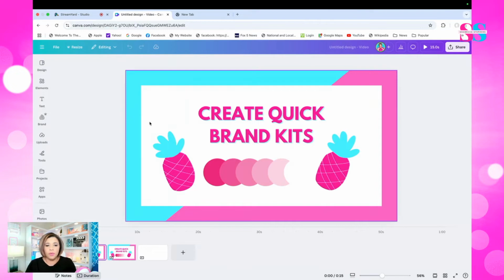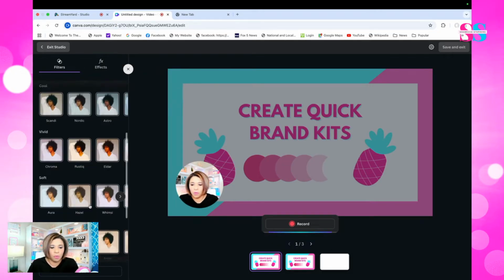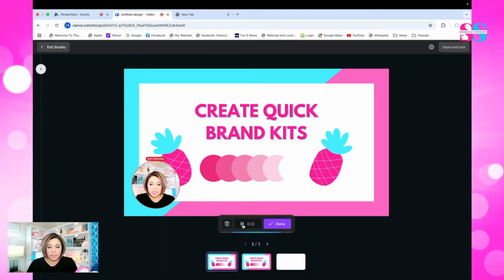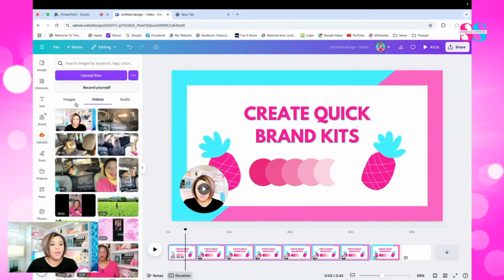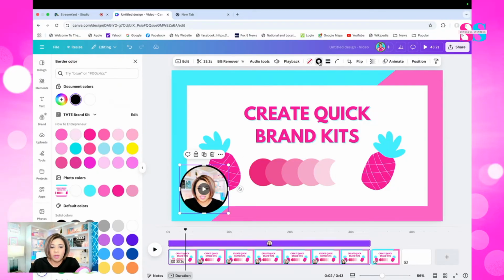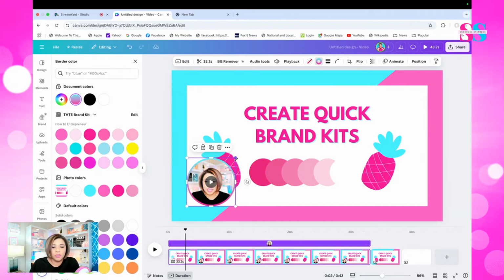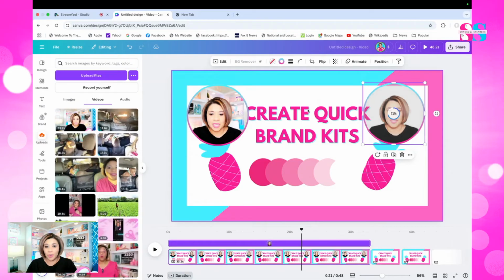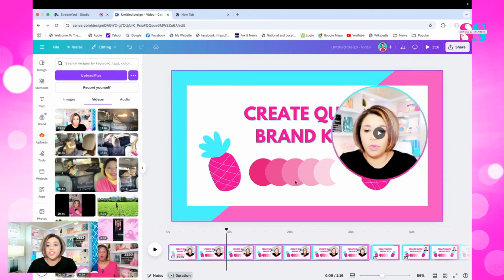How to Record Yourself and Your screen using Canva for FREE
You can now record yourself and your screen inside of Canva! Plus you can even customize your talking head bubble to be on brand with your brand colors! In this tutorial, I'll walk you through the step-by-step process of how to use Canva to record yourself and your screen as well as how to customize your talking head video bubble.

🎨 Learn how to:
✔️ Start recording in Canva (where to find the feature)
✔️ Customize your talking head video with filters, effects & borders
✔️ Remove backgrounds for a polished look
✔️ Resize and reposition your talking head bubble for better visibility
✔️ Save and edit your recording for better presentations

⚠️  AFFILIATE LINK DISCLAIMER: None of these items are sponsored items, however, I am a participant in the Amazon Services LLC Associates Program, an affiliate advertising program designed to provide a means for us to earn fees by linking to Amazon.com and affiliated sites. All recommendations and opinions of products and services are honest and always my own. xoxo - Shamecca